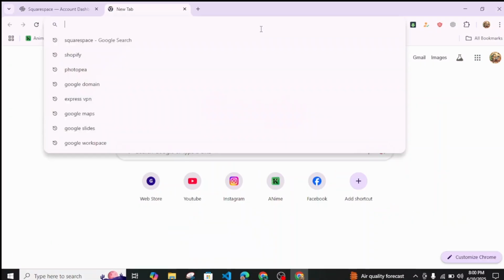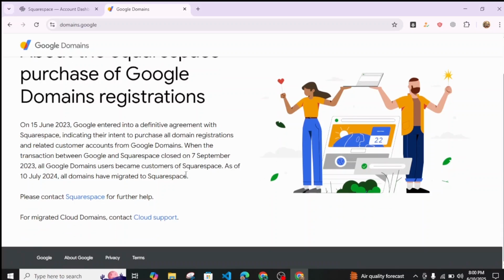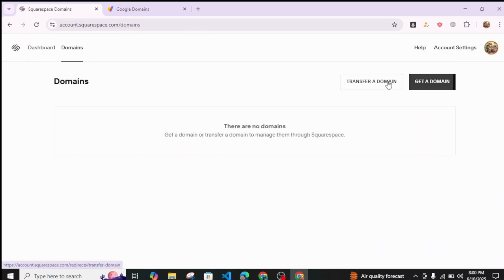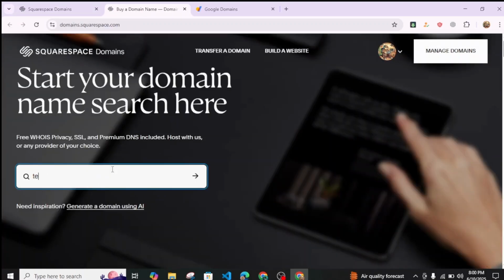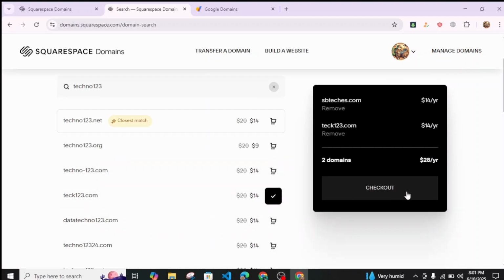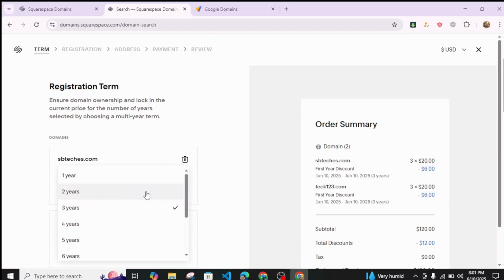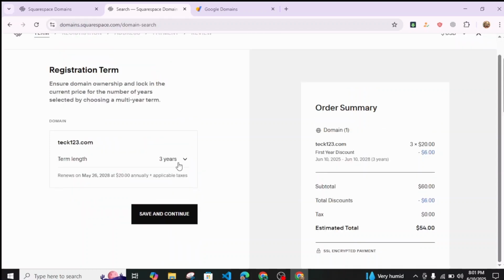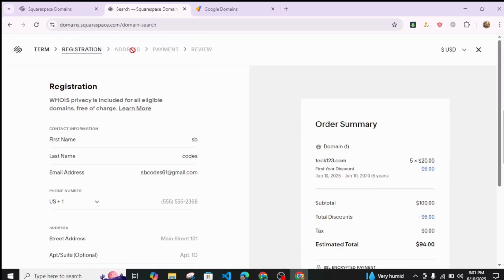How to Buy a Domain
How to Buy a Domain (2025)! Want to secure your own website address for a business, blog, or personal project? This video will guide you through the steps on how to buy a domain quickly and easily. Whether you're asking, "How do I buy a domain name?" or need help choosing a domain registrar, this tutorial has you covered. Learn how to search for available domains, compare prices, and complete your purchase. Watch now to see how you can buy a domain today!

Timestamps:

00:00 How to Buy a Domain
00:10 How Do I Buy a Domain Name?